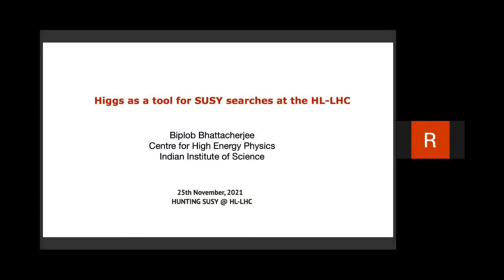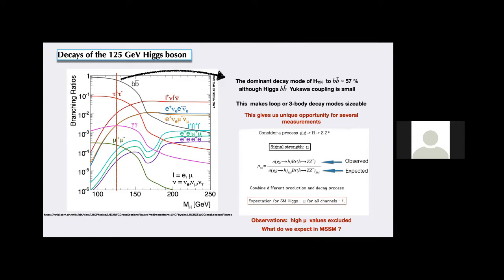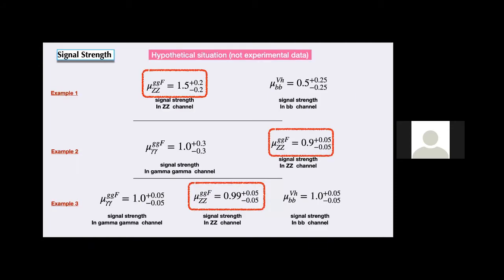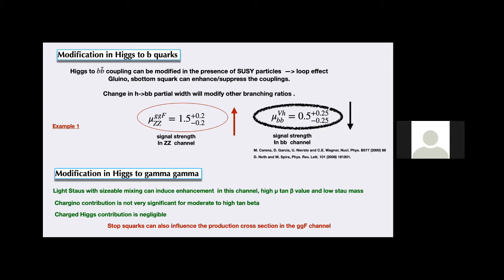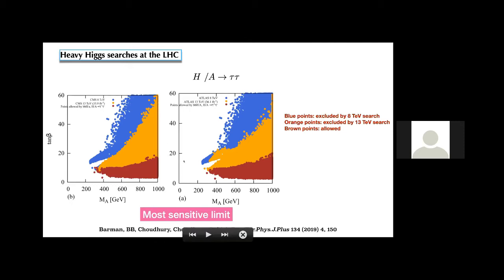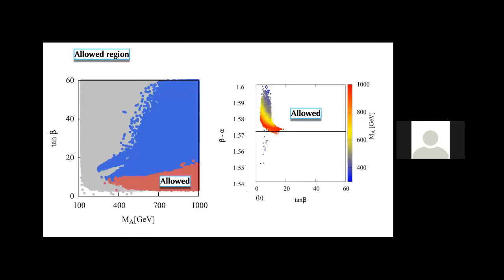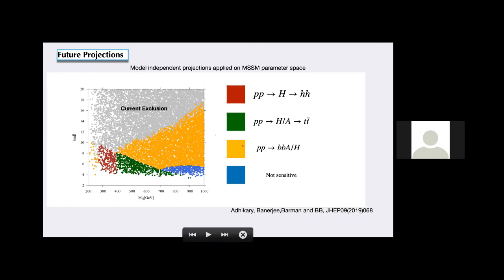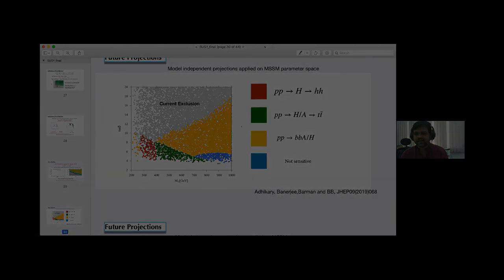Higgs as a tool for SUSY seaches at the HL-LHC by Biplob Bhattacharjee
DISCUSSION MEETING

HUNTING SUSY @ HL-LHC (ONLINE)

VENUE: Online

Due to the ongoing COVID-19 pandemic,  the discussion meeting will be conducted through online lectures.

The Standard Model (SM) of particle physics has now reached a major milestone in its development after the discovery of Higgs boson by the ATLAS and CMS experiments at the LHC, CERN, in 2012. Since the first observation of this new scalar state, detailed investigations of its properties have increasingly confirmed it to be consistent with the SM Higgs boson. While SM is a highly successful theory of the fundamental particles and their interactions at the lowest length scale probed so far in experiments, it has serious shortcomings. New fundamental interactions are required to address them. The main focus of particle physics community at present involves searching for these new theories/interactions and associated new particles.  One of the most popular theories that go beyond SM is “Super-Symmetry (SUSY)” theory.  However, this theory requires the presence of new set of particles (super-partners of SM particles) in nature, none of which has been found in experiments so far.  With an exploratory machine like LHC, it is highly possible that a much larger luminosity and unconventional search strategies are required to establish electroweak scale SUSY which helps resolving some of the issues of SM.  This program is going to focus on possible new search methods or feasibility study of finding SUSY particles with High Luminosity LHC (HL-LHC) in the light of recent results using full Run2 dataset (close to 140/fb data collected during 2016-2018)  and beyond.

 The tentative topics to be covered:
(1) Current status of SUSY and non-SUSY extensions of SM
(2) SUSY an flavor physics, CP violation
(3) SUSY breaking
(4) SUSY Higgs
(5) SUSY prospects with HL-LHC and challenges ahead
(6) Other BSM physics and experimental search

During the first two days of the program, there will be series of lectures (preparatory school) from experts on current theoretical and experimental status of SUSY search. There will be extensive discussion time/session during/after these lectures.  The rest of the program will cover the technical tools or aspects (tutorials) to discuss the improvement of the SUSY search with larger data set from HL-LHC. The preparatory school will help the non-experts to get ready for the main events of the school.

Eligibility criteria: We seek applications from young scholars (postdocs and advanced graduate students). Priority will be given to the scholars who have already demonstrated some aspects of familiarity in LHC physics (especially in SUSY/BSM physics).